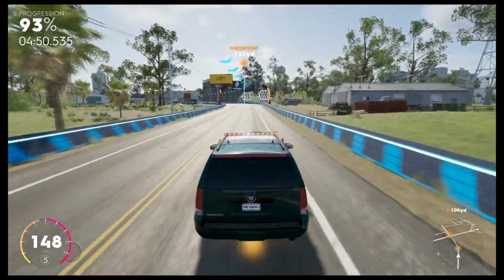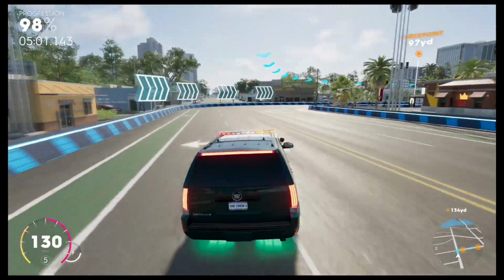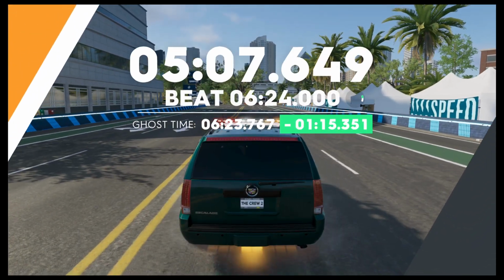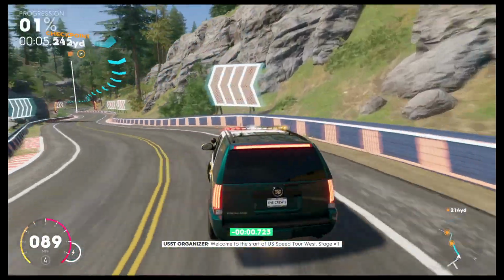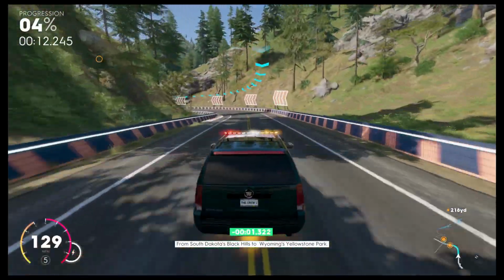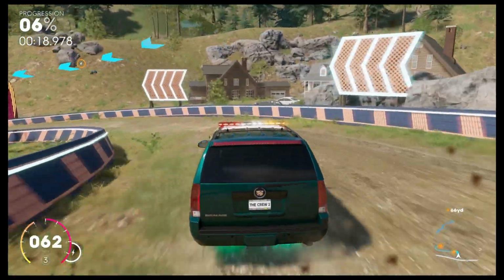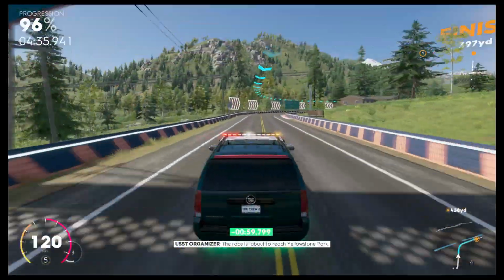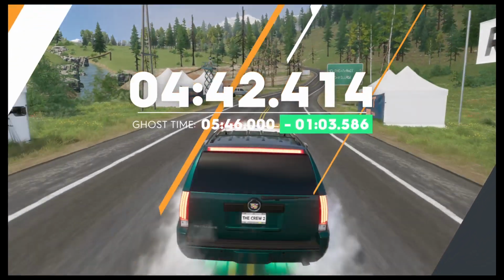NNN Day 23: The Crew® 2 Gameplay